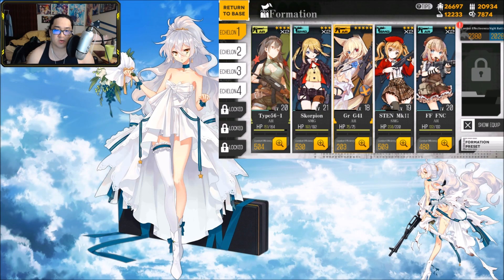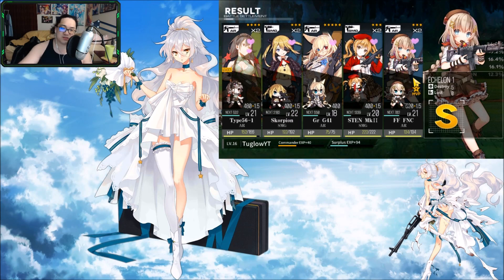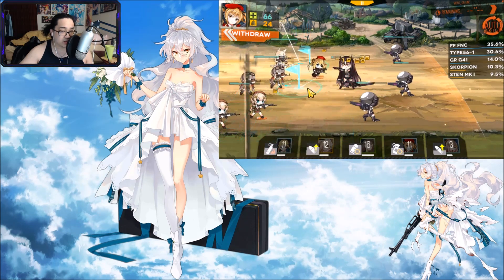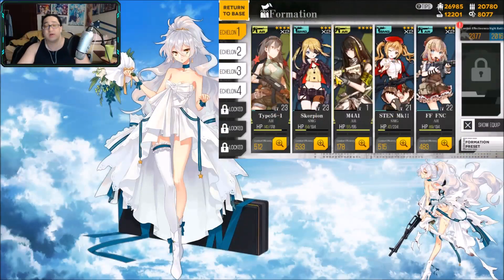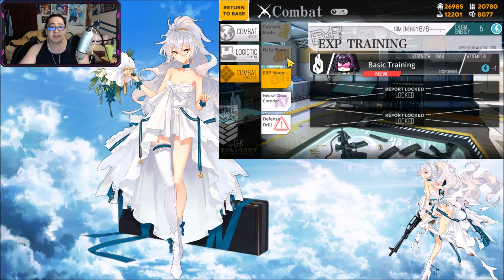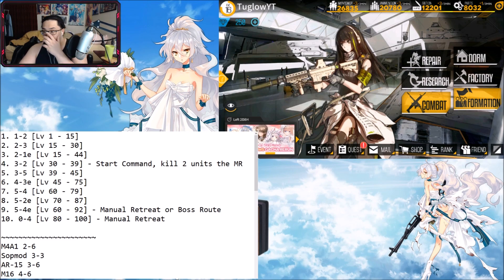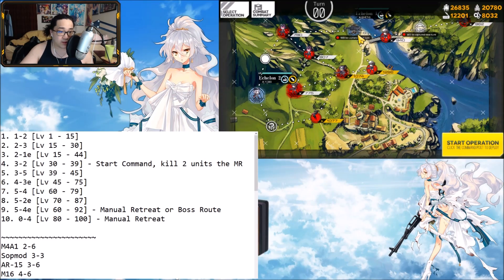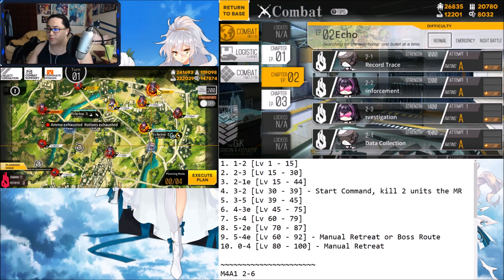Grinding from Level 15 to 45 Our First "Big" Grind!! [Ep 5]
In this video I go over killing the ch 1&2 boss to get M4A1 and show some routes to grind to get to lvl 45 as well as showing the Beginner Exp Combat Sim.

Add me on the games!!
GFL: 288511
GFL 2: 580014
F/GO: 775,756,612

You get free in game loot and sometimes free games just depending on what the prime loot is for the month! You also get discord perks as well :D

If you'd like to donate you can do so (all donations are final with no refunds)